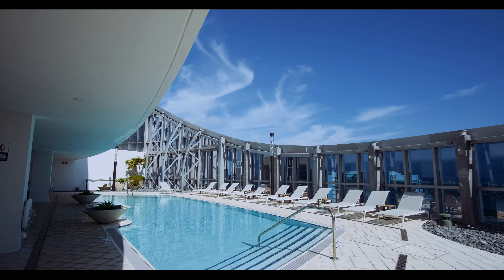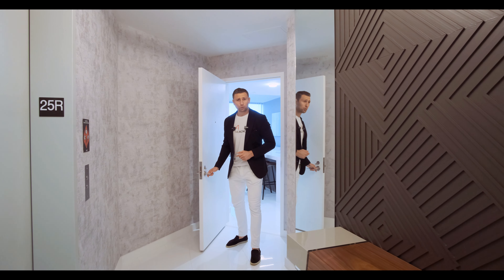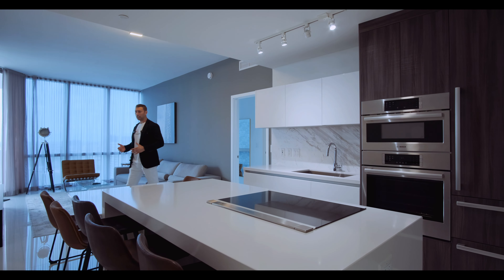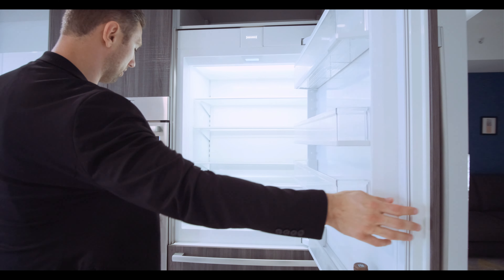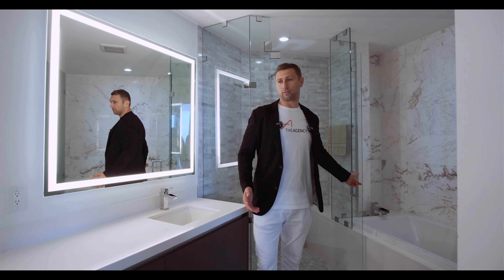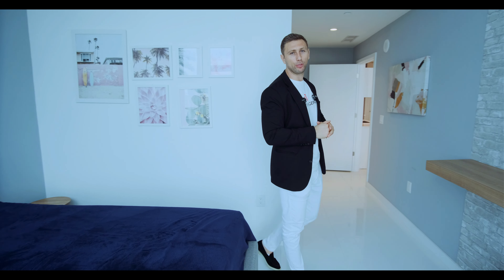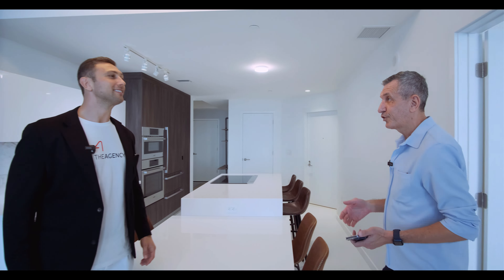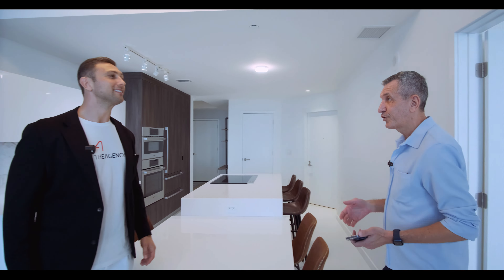What $1,000,000 buys you in Miami? | Luxury Apartment Tour | Mikhail Mudrik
What $1,000,000 buys you in Miami? | Miami Luxury Real Estate | Mikhail Mudrik

In this video, we’re going to visit Paramount Miami Worldcenter luxury apartment on 25th floor.

What’s good about Miami and why you should consider it as a good option for real estate investment? What you can get for $1,000,000? Which perks this Paramount Miami Worldcenter luxury apartment has?

Watch till the end, this is going to be helpful!
00:00 - What’s good about Miami?
00:53 - About me
01:21 - Downtown Miami
02:25 - What 1M$ buys you in Miami?
02:50 - 25-floor apartment tour!
04:24 - Magical Bedrooms
05:55 - Watching planes out of the window